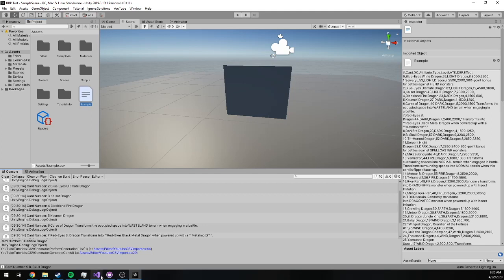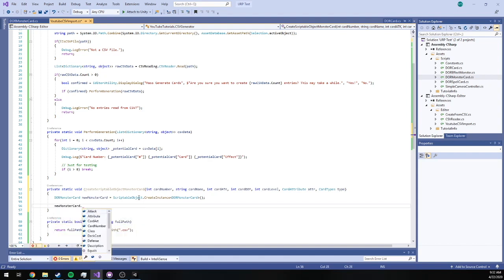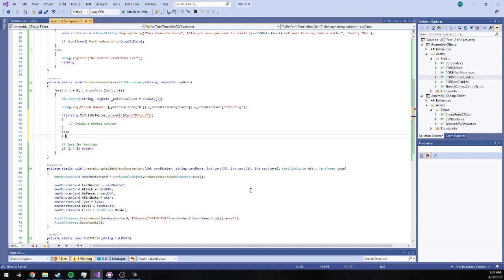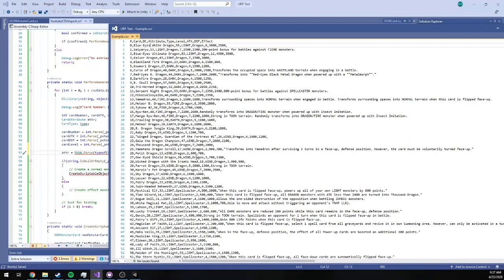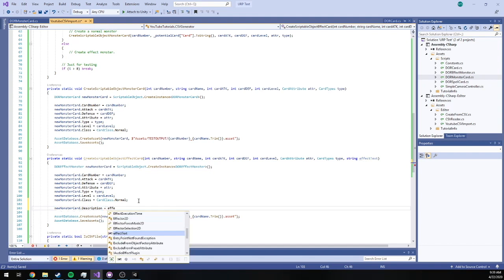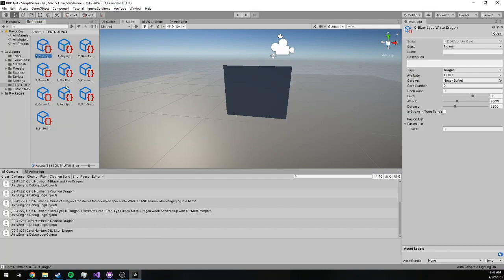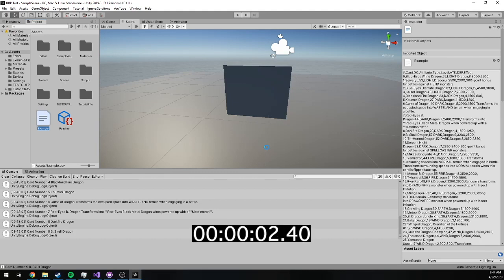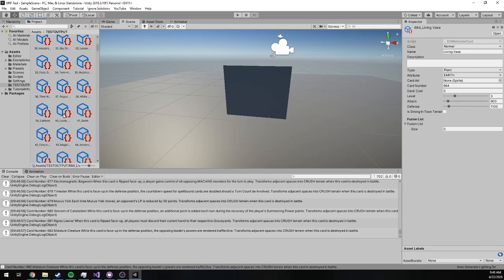Generating ScriptableObjects by Spreadsheet in Unity Pt. 2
If you appreciate what I’m doing, maybe you’ll consider buying me a coffee!

In this video, Mike shows you how you can write a small Unity Editor script to parse, process, and create ScriptableObjects in the project view. Part 2 is where we make the magic happen and test how long it takes to generate 600+ ScriptableObject entries.

ScriptableObjects are a powerful way to create extensible, persistent objects that are easily referenced anywhere in the Unity scene. So long as you reference the type of your ScriptableObject, any SO's of that type will be visible when you want to assign a reference to it. SO's do not require a transform component and thus can be used as smart data containers, containers for manager code, and more.